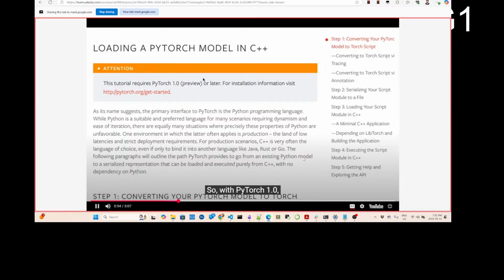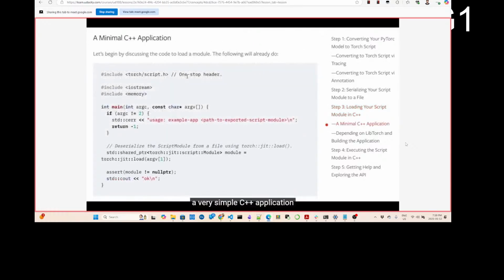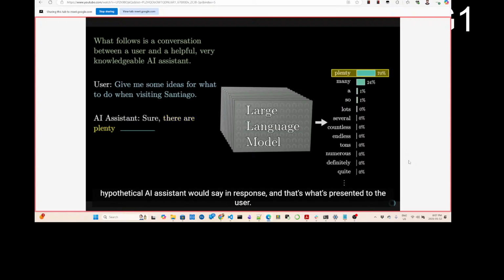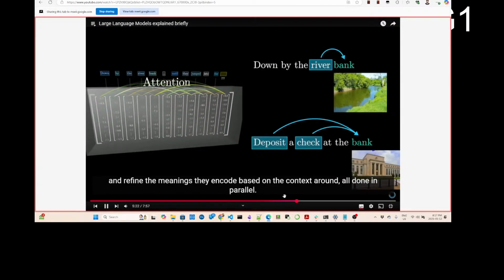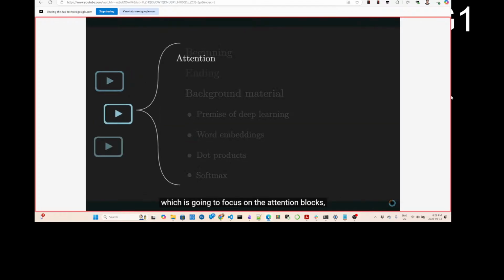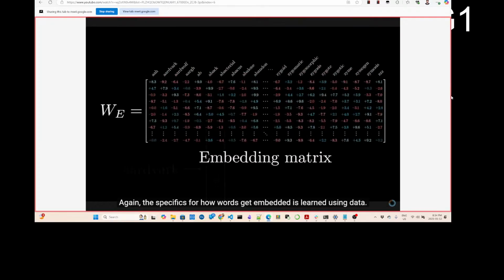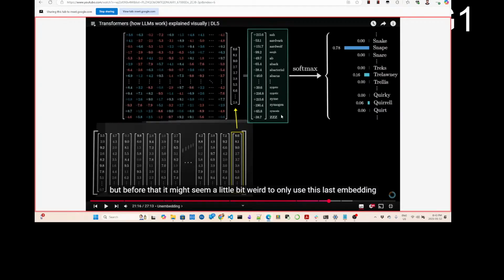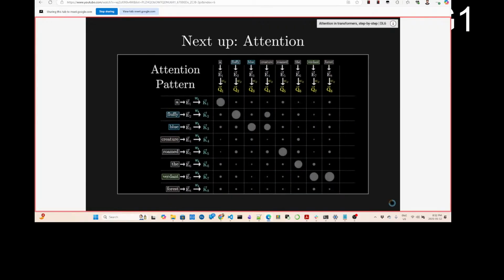Heads Of Curd Live Stream